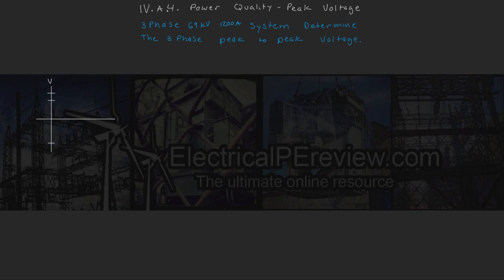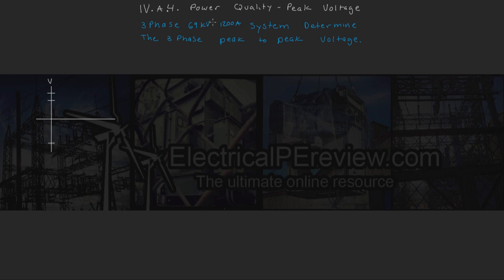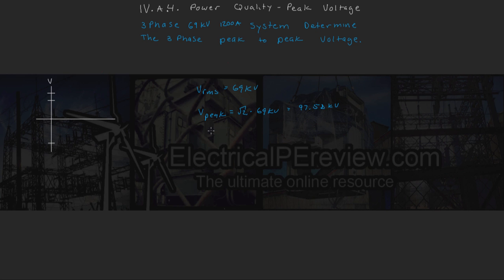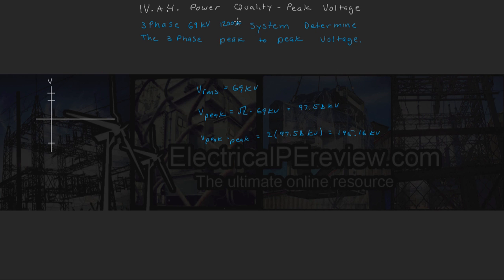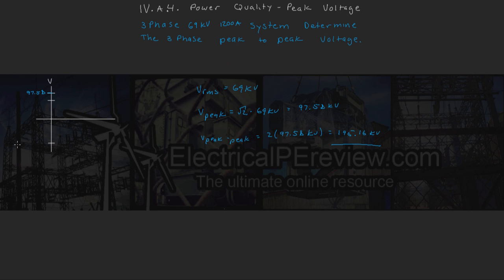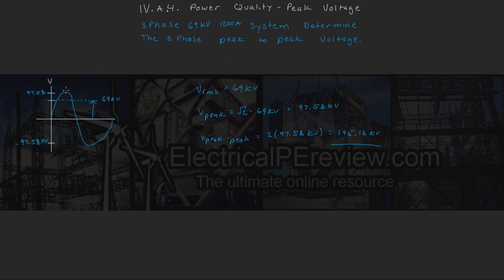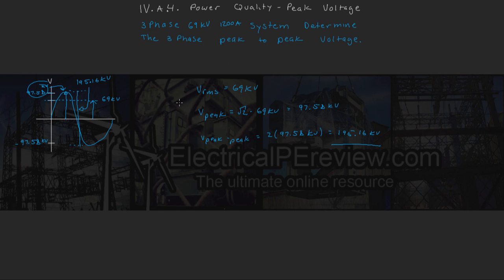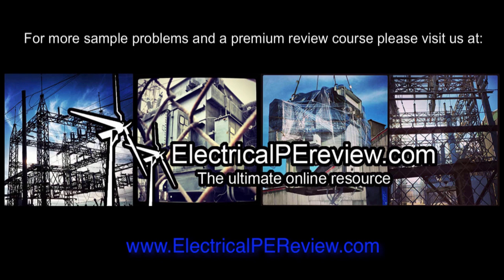II.A.1. Peak to Peak Voltage and RMS Voltage - NCEES Electrical Power PE Exam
For a 3 phase 69kv 1200A system, determine the 3 phase peak to peak voltage.

Answer:
Vp-p = 195.kv